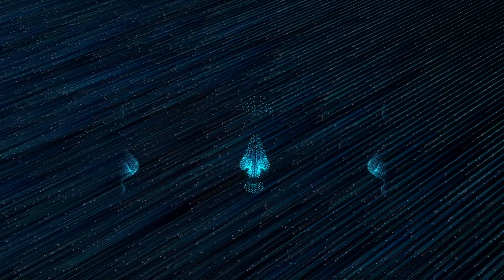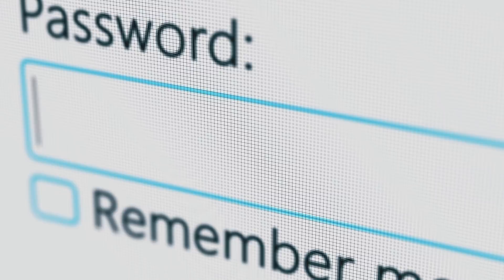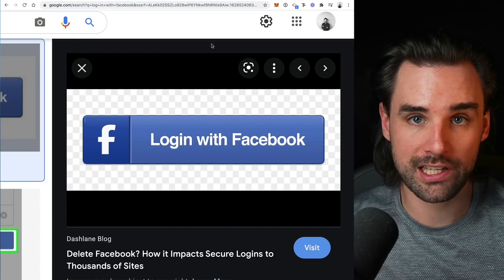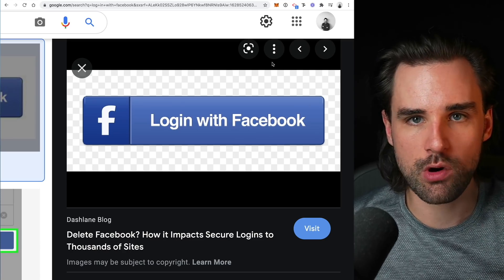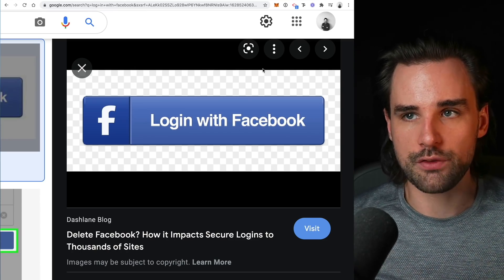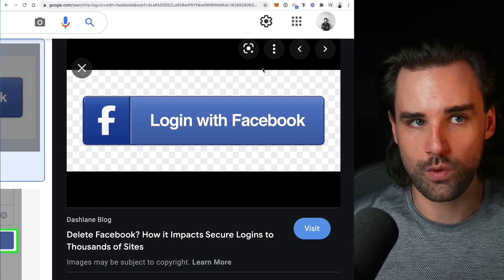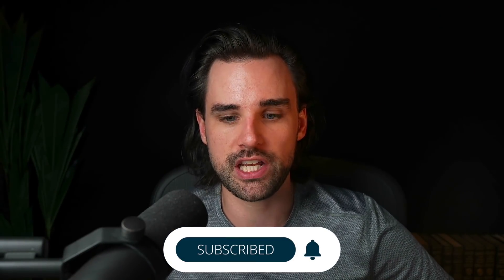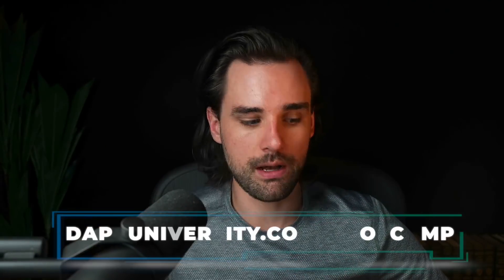How Web 3.0 Completely Changes the Internet!